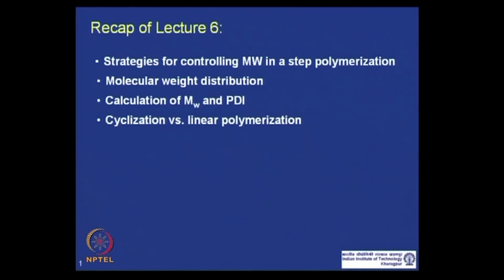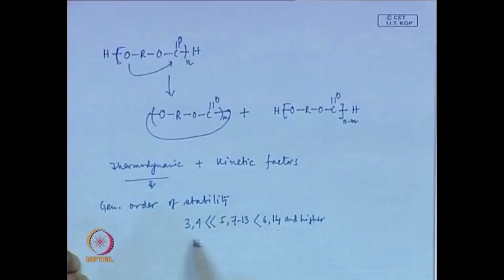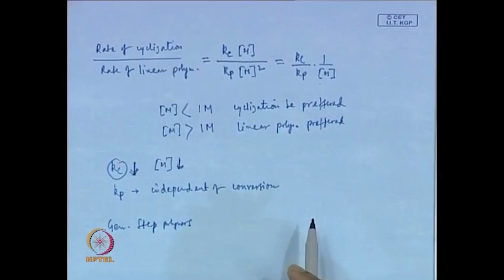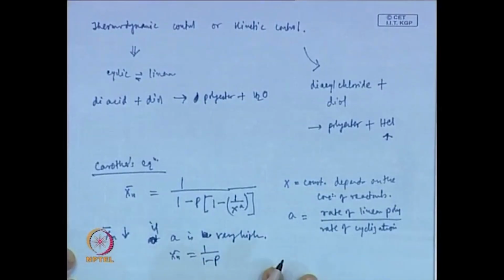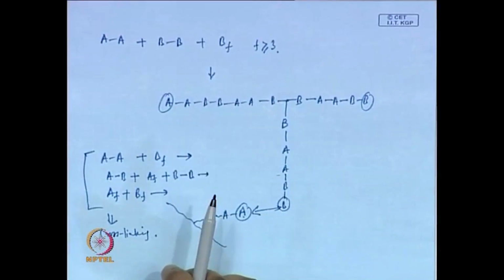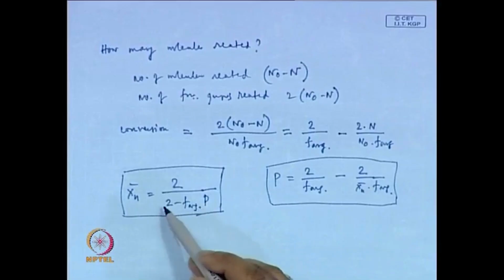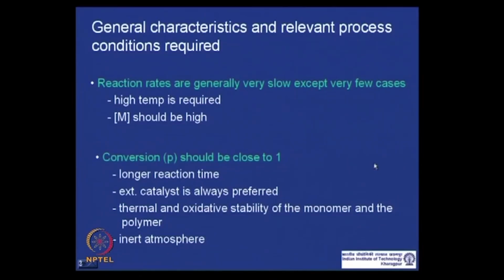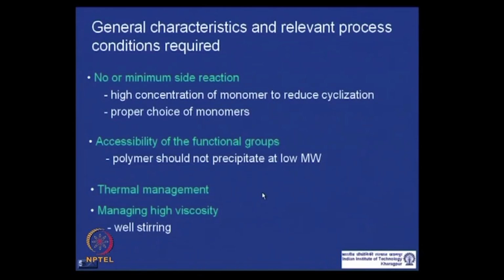Lecture 07 : Step - growth Polymerization ( Contd. )